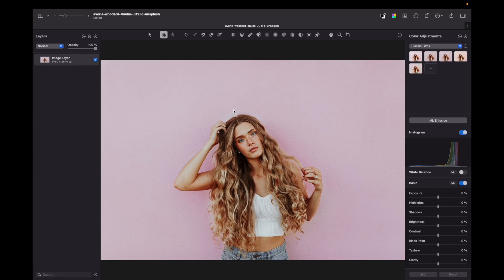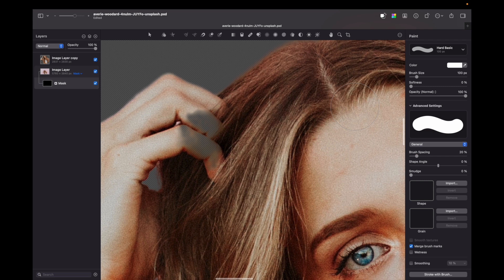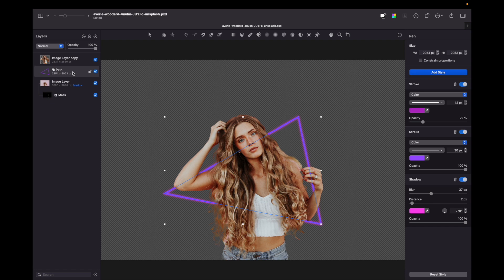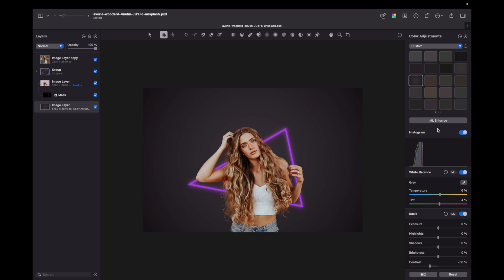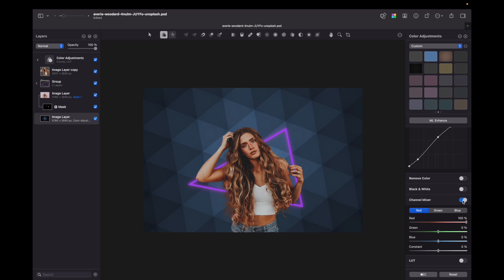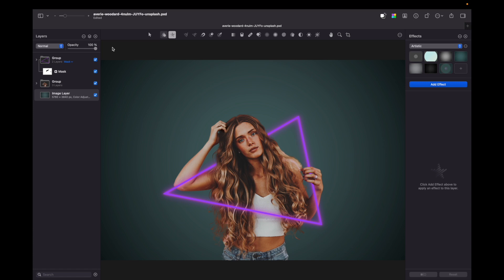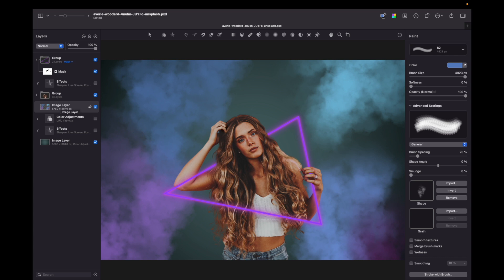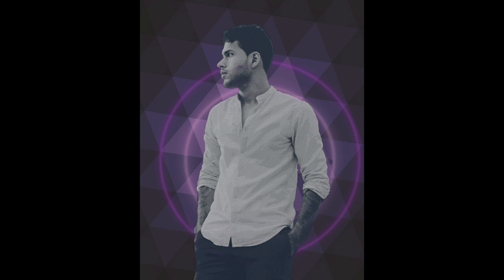Create Unique Portraits with Geometric Shapes and Pixelmator Pro Effects | Tutorial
0:00 Introduction
0:13 Starting with a file
0:20 Removing background
0:50 Drawing a triangle
02:46 Make a portrait to pop-up
03:13 Creating another variant
03:52 Adding smoke
04:30 Conclusion and image samples

More lines or a smoother background? Colorful smoke or a black and white style? In this tutorial, you'll learn how to make a casual portrait more interesting by adding geometrical figures like triangles and creating a totally unique background. Pixelmator Pro's built-in effects are perfect for this task, so jump in and learn a new way to improve your old images or create ones that are perfect for social media.
charevicius.lt